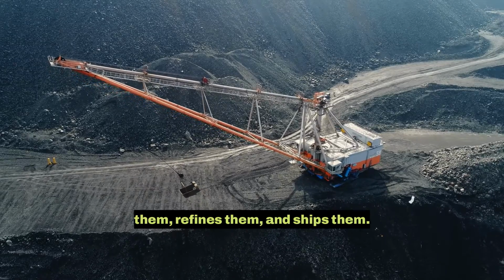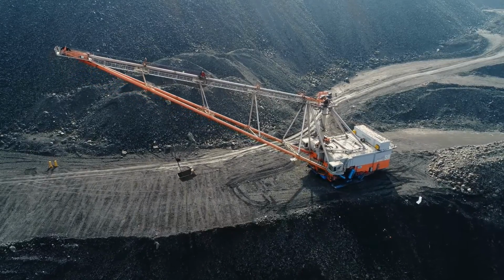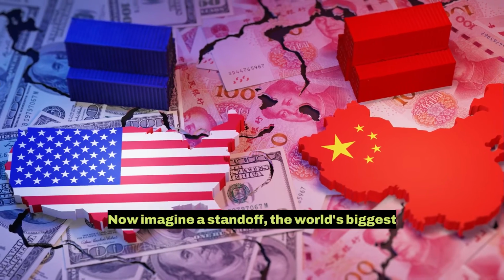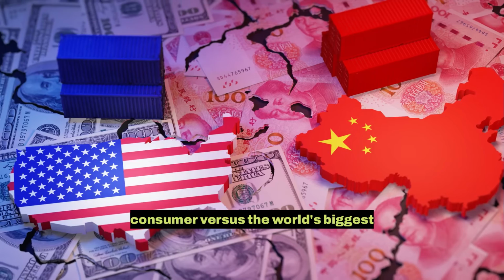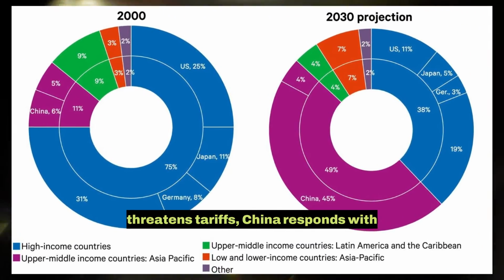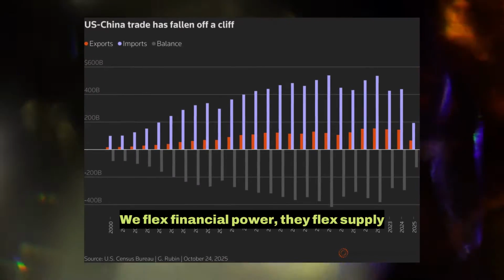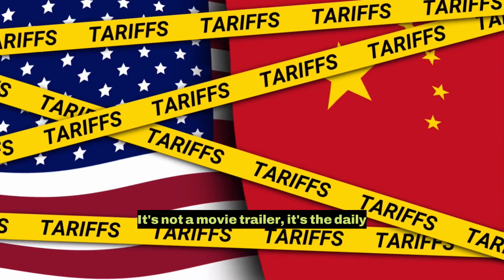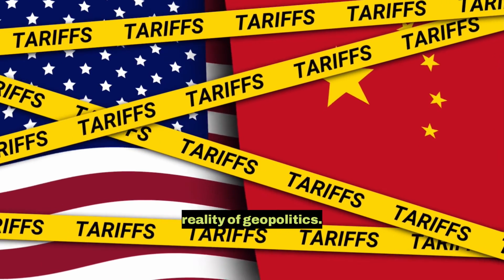Why the US has to Print MORE Money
The U.S. dollar runs the world—but what happens when trust in that system starts to crack? In this video, we dive into the untold story of the post-1971 economy, America’s trade and budget deficits, China’s rising leverage, and why the U.S. might be locked into printing more and more money. Whether you're new to economics or just looking for a clearer view, this breakdown connects the dots in plain language.